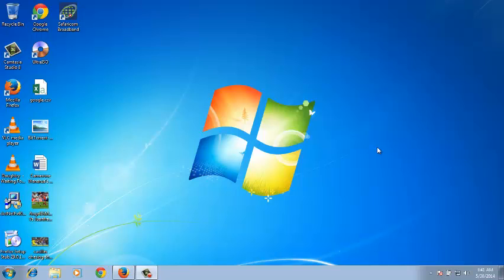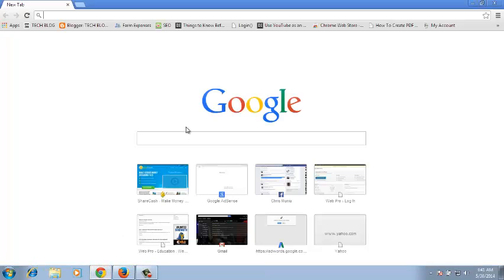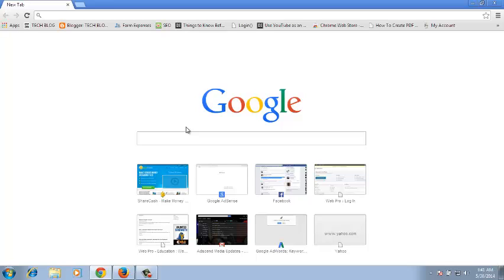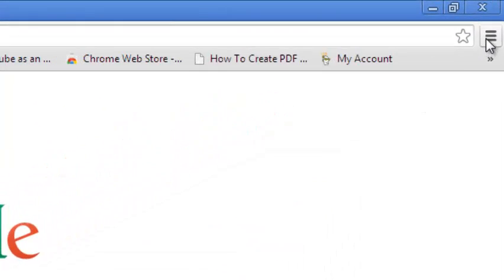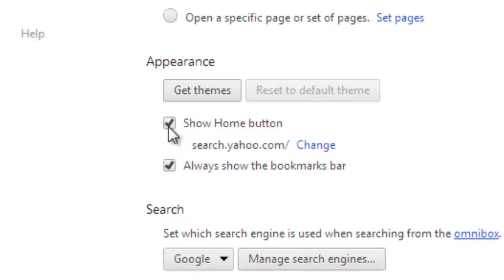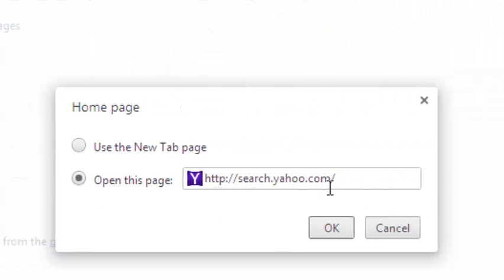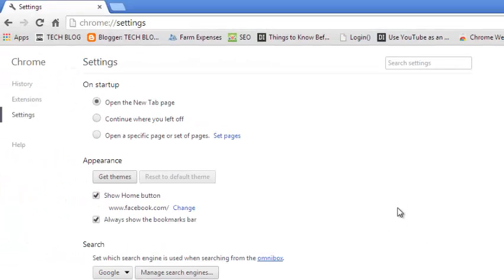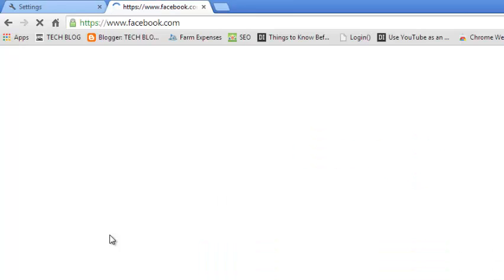Make Facebook My Home Page On Google Chrome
Learn how to make your favourite website ' Facebook ' your home page in Google Chrome
The browser allows you to choose what page or pages it should open upon starting.

So you can feed your facebook addiction by making it your home page.